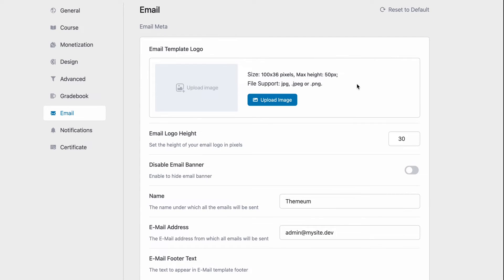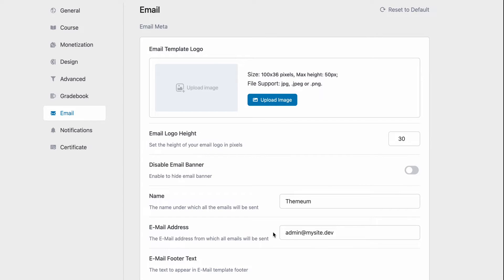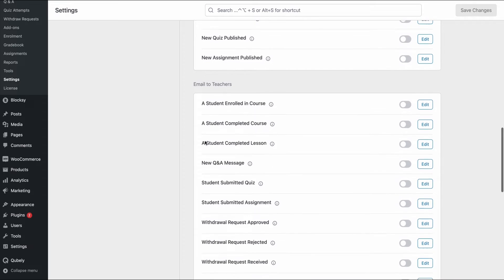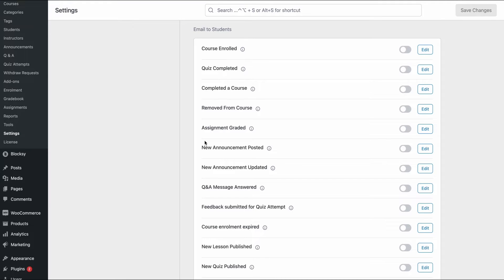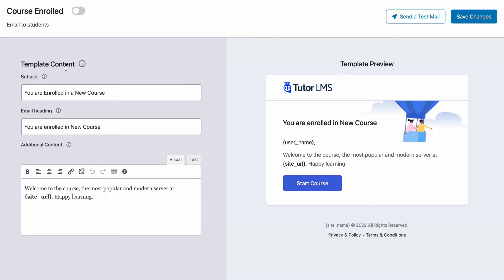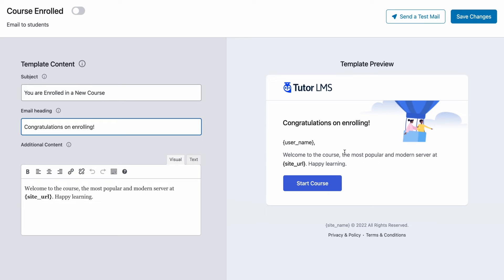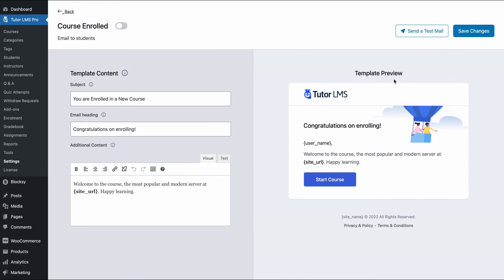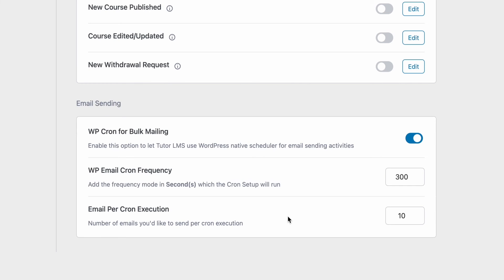Tutor Settings: Email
Learn about the Email Settings of Tutor LMS 🤯 and how you can utilize the Email Template Editor to power up your eLearning site. Join us as we discuss the individual Email settings and show how to set up the Email Template Notifications of Tutor LMS.